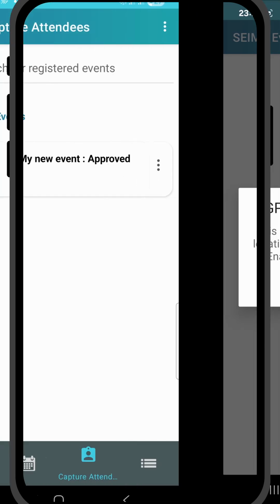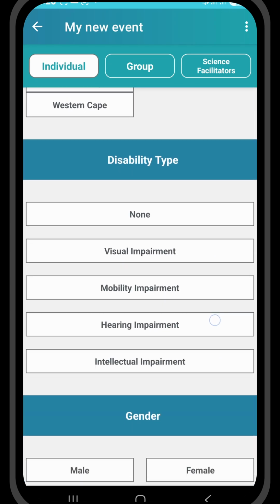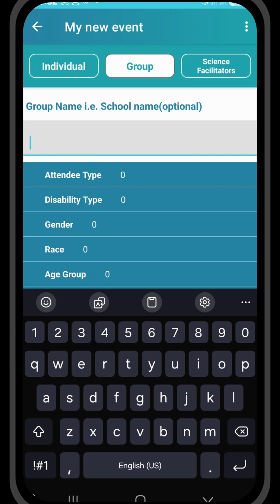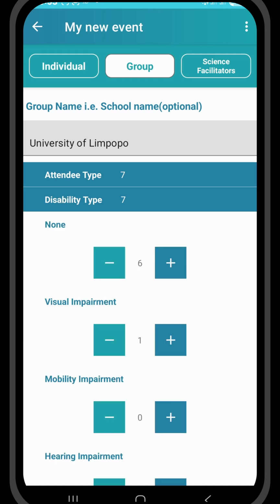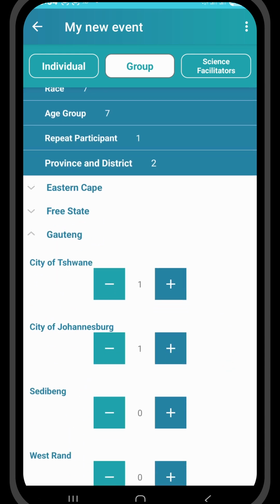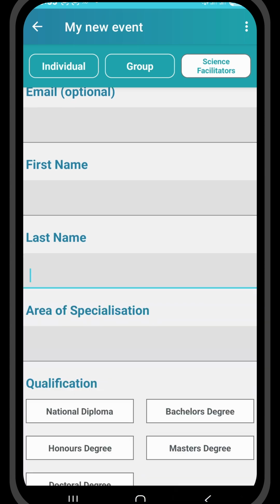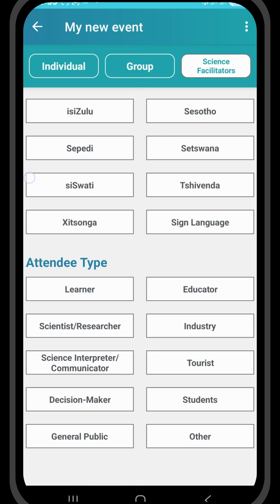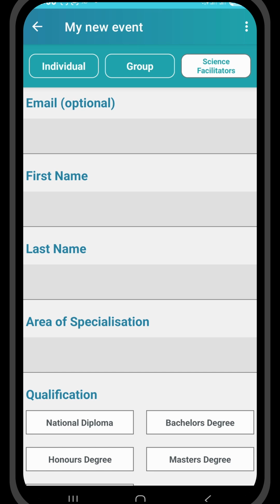How to Capture Attendees in SEIMS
Learn how to accurately capture attendee details in SEIMS during your event. This video shows the correct process to record participant information for reliable reporting and impact measurement.